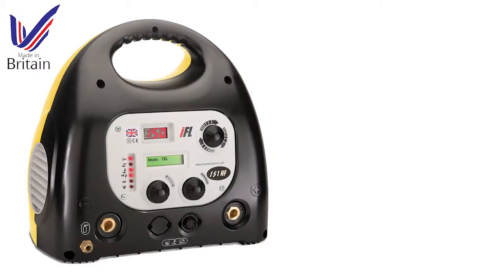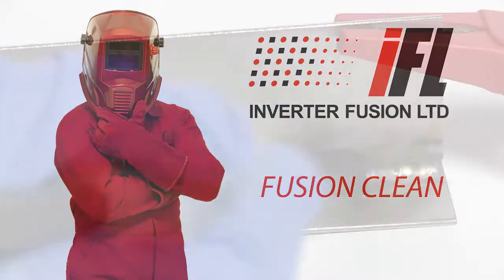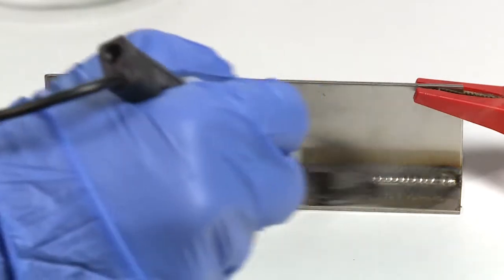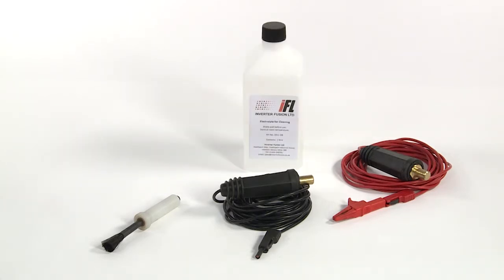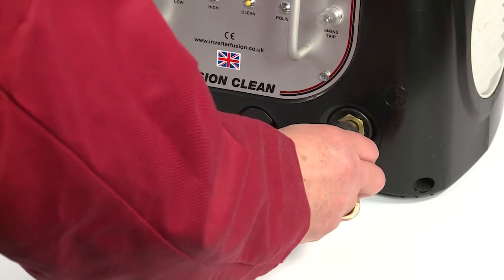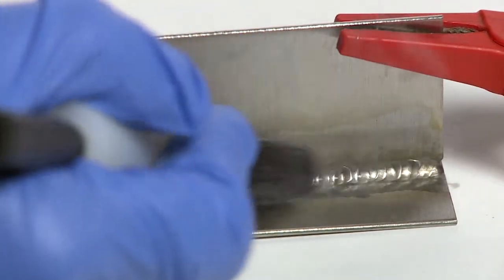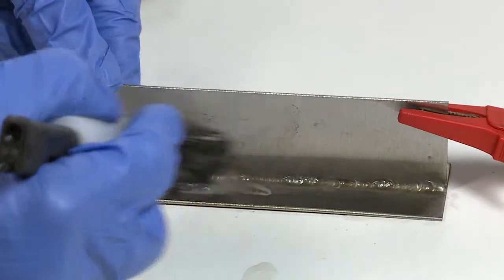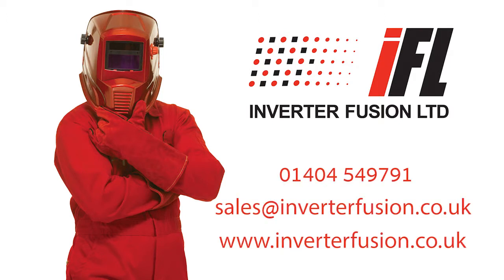Fusion Clean Stainless Steel Weld Cleaner - Now With A 3 Year Warranty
The Fusion Clean electrolytic stainless steel weld cleaner saves you time & money! See how quickly & easily it removes weld discolouration & embosses your logos, part numbers etc.And we are so confident about it's reliability that we have decided to extend the warranty to 3 years!